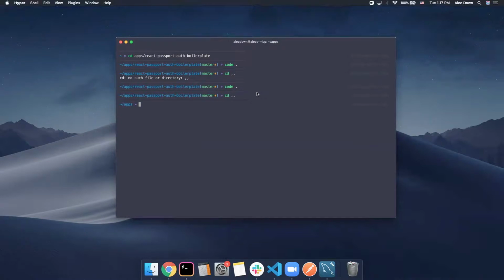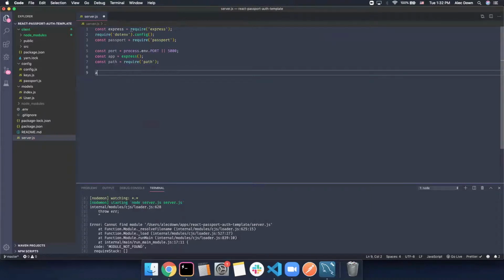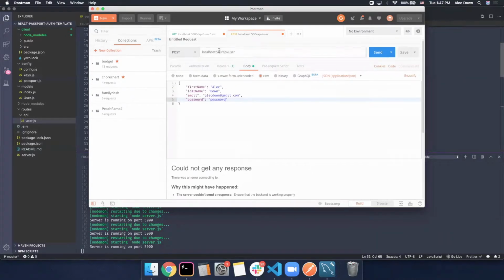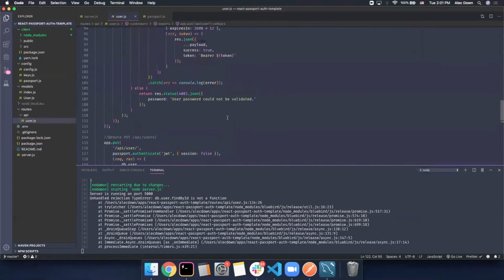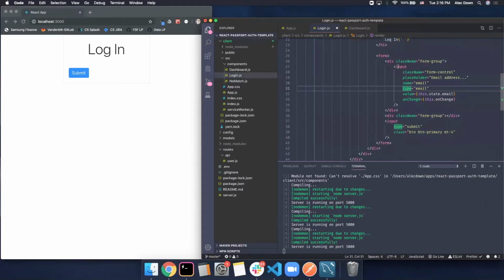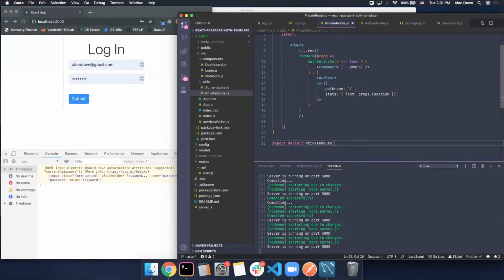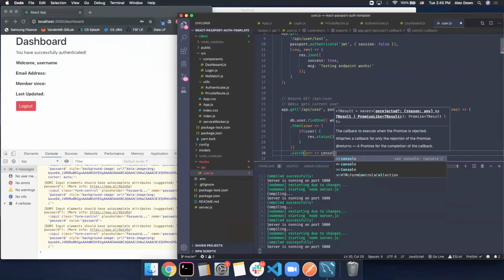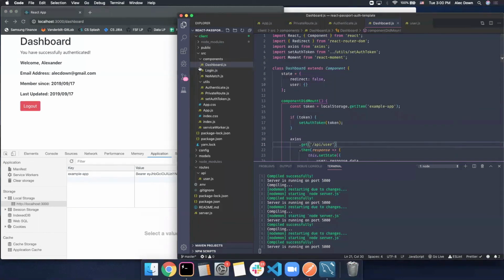NodeJS/ReactJS App Authentication with PassportJS JWT Strategy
Hey, this video is a quick introduction that demonstrates how to set up a NodeJS/Express application with a ReactJS front end using PassportJS's jwt strategy for authentication.

It is by no means a comprehensive guide to jwt, or even represents standards appropriate to production-ready applications.